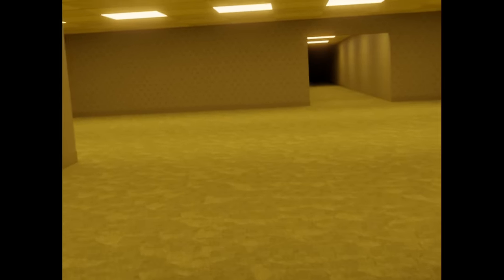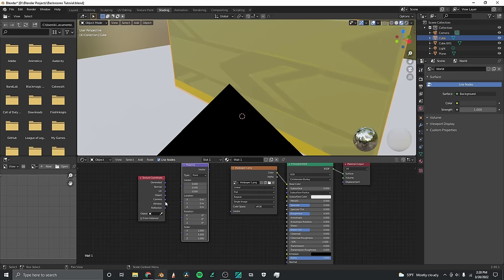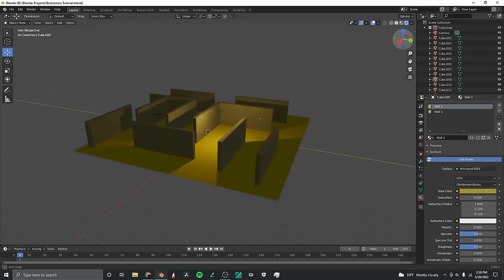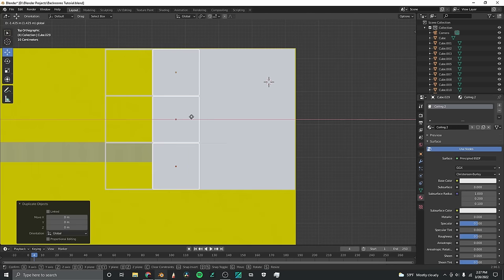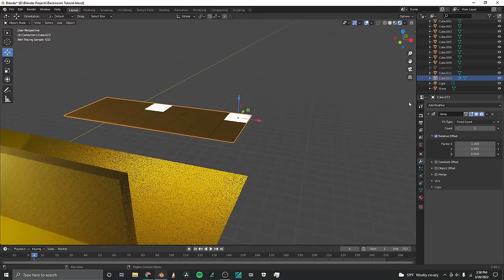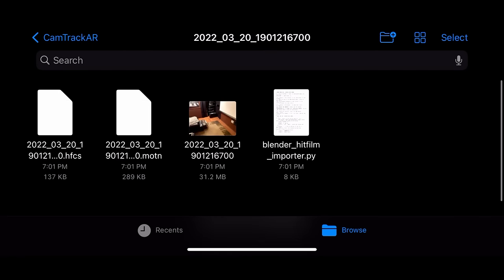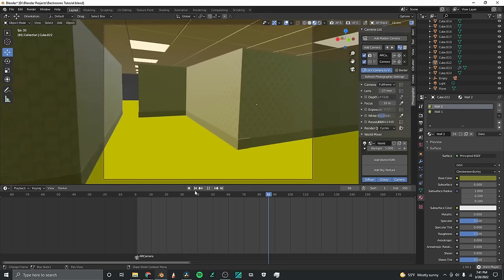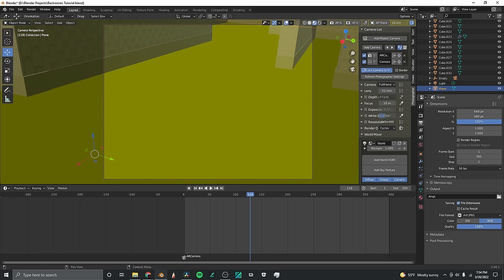How to make a Backrooms Animation for FREE - Blender Tutorial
Want to make a quick and easy Backrooms Animation? Here's a detailed rundown on how I built the structure and camera for my latest Backrooms animation.

CORRECTIONS:

- MADE IN BLENDER VERSION 2.8. Denoise settings may under the top "Scene" tab, under Render settings, in Blender version 3.0 and above.
- THE WALL TEXTURE IS NOW AVAILABLE in my Discord server, you can download it from there for free! No credit needed.
- When exporting the .hfcs and .py files, you can email yourself the files using Gmail and download them onto your computer from there (People have had problems with other email services).
- When you click import on the Hitfilm tracker data, navigate to your .hfcs file and click on that, that's what will bring the camera into the scene.

FAQ:

Q: “How do you make an entity or a monster?”

Q: “Why aren’t colors/textures showing up on my objects?”
A: Check the top right of the “modeling” tab in Blender, where there’s a row of circles. Make sure you have one of the two rightmost circles selected. Your colors and textures should now show up!

Q: "How do you group select the faces of the cube, shown in the ceiling creation portion of the video?"
A: Make sure you're in Face Select mode on the top left, turn on Toggle X-ray, and left click and drag to select the faces. You can look back on the tutorial if you need clarification, the steps are all there!

Q: "How did you get the .py and .hfcs files from the iPhone to your computer?"
A: In the folder with the .hfcs and .py files, tap the three dots on the top right. Tap Select, then tap the .py file. Tap the Share button at the bottom left, then email the file to yourself using Gmail. Open the email on your  computer and download the file. Repeat for the .hfcs file!

Q: “Why is it taking so long to render each frame?”
A: My Backrooms animations have taken anywhere from 1-5 minutes per frame to render. If it’s taking 10+ minutes, you should make sure that you're using your GPU to render--and that your Max Render Samples is set to 100 or less--so that you can render in less time!

Q: "Is there a version of CamTrackAR for Android users?
A: Yes, the app is called "blendartrack." It's free and is very similar to CamTrackAR.

Q: “Why does the camera snap back into its original position after I move it?”
A: Make sure you parent the camera to an empty and edit the empty as opposed to a camera. Select the camera, then select the empty, then type Ctrl + P, then click Object. That way every keyframe is being edited at once!

Q: “Where did you get the wall texture? Can I download it?”
A: I posted the wall texture on my Discord, you can download it from there!

Chapters:
0:00 - Intro
0:32 - Building the Backrooms
2:27 - Backrooms Wall Texture
4:39 - Duplicating Backrooms Walls
5:26 - Building the Ceiling
12:14 - Making Realistic, Handheld Camera Movement
16:29 - Backrooms Render Settings
19:14 - Final Shot
19:29 - Outro